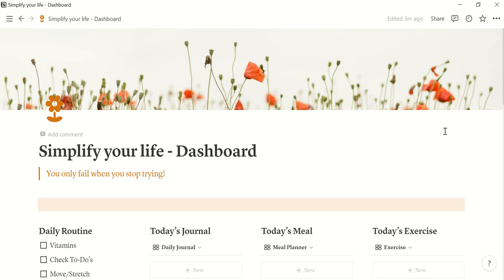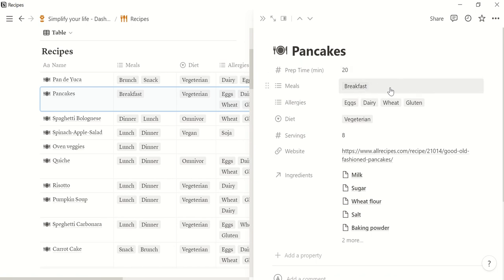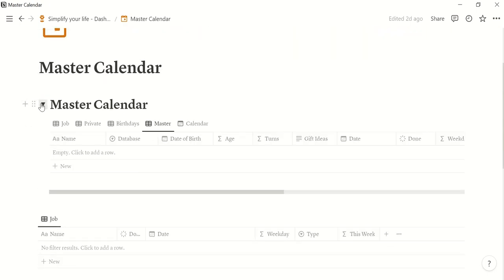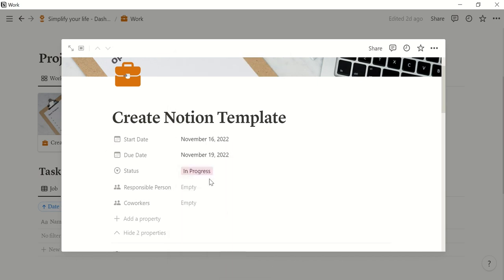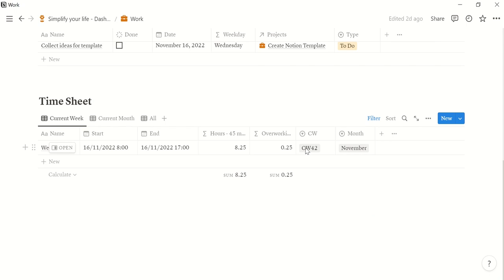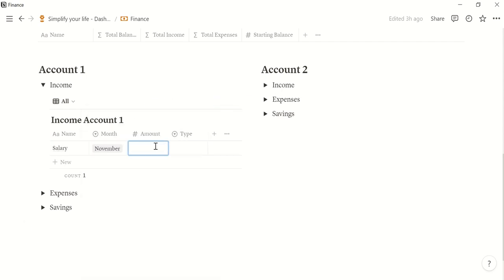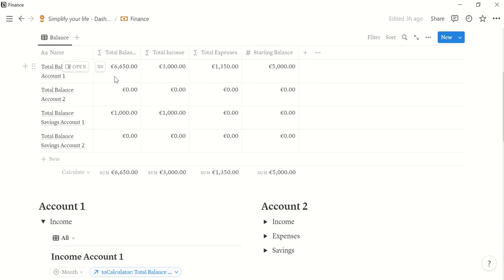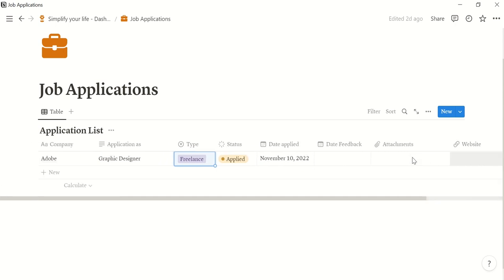Simplify your life - Notion Template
Life can be challenging. We all have a lot going on and we're always looking for ways to make our lives simpler. I built a Notion template that helps me organize my life, set priorities and stay focused. It track what matters to you, be accountable for your actions, and reflect on how you can improve. When executed regularly, it helps to boost productivity and success, as well as self-confidence. In this video I explain how you can best use it. I hope you like it.

You can get the template for free in my Gumroad Shop